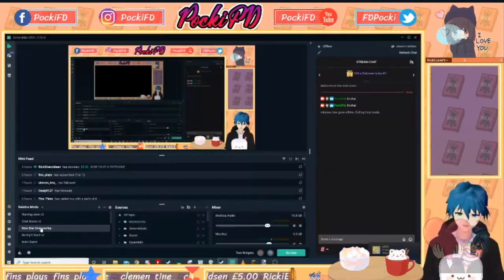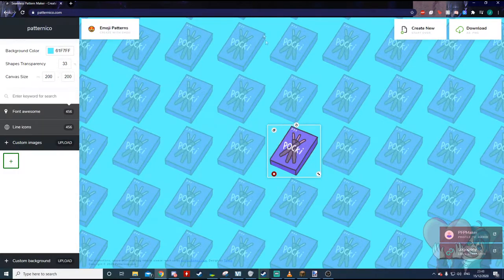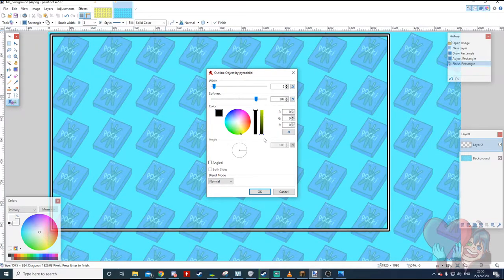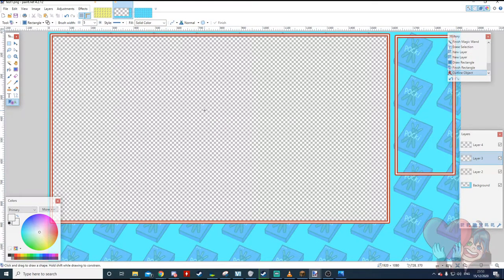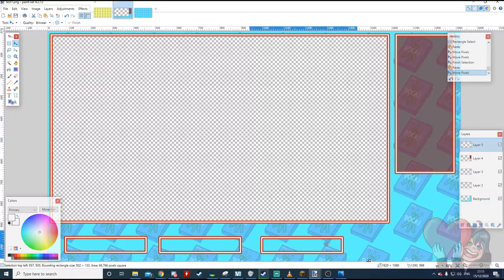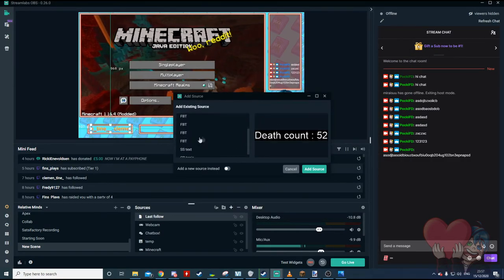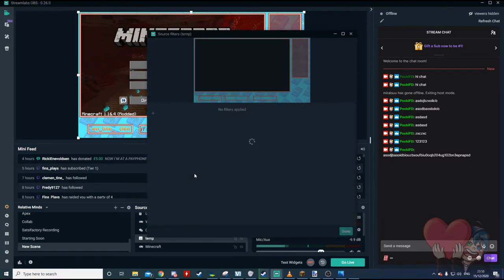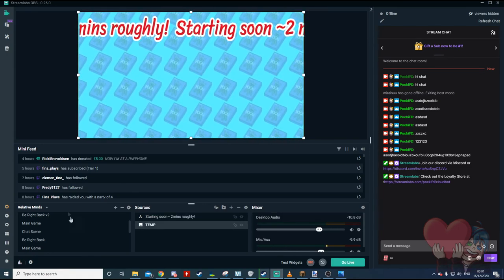How to create EASY CUTE CUSTOM GRAPHICS Overlays for your TWITCH STREAMS!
Hi everyone this is my first tutorial on how to create a custom graphic overlay!
👍"LIKE" FOR MORE
~Below you'll find the resources available!